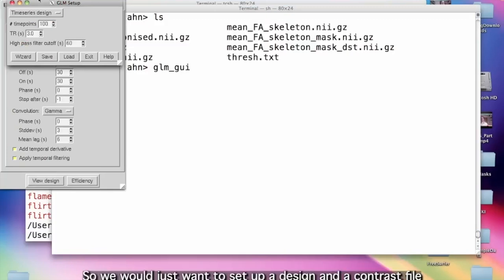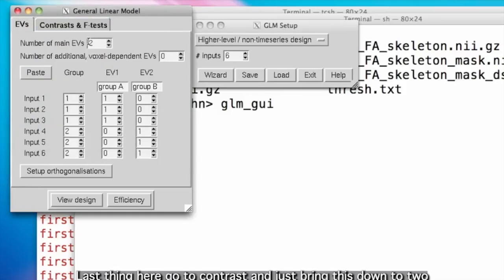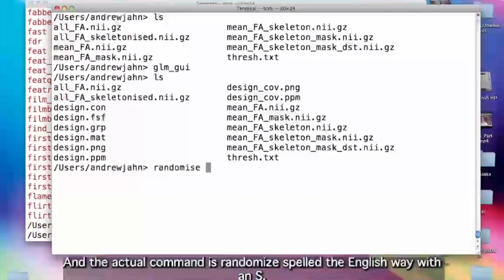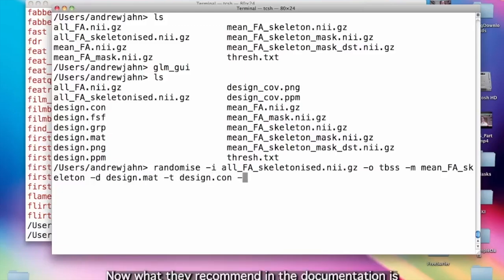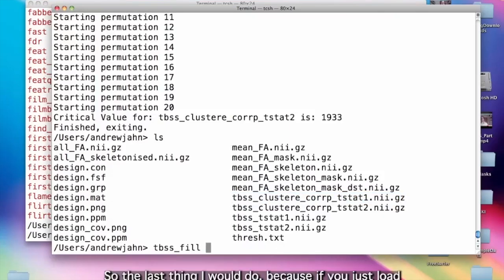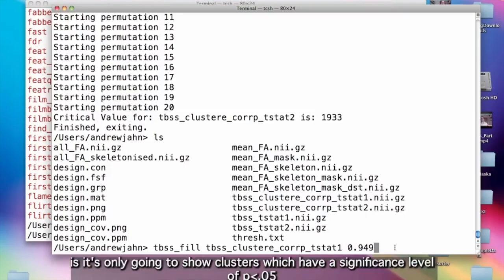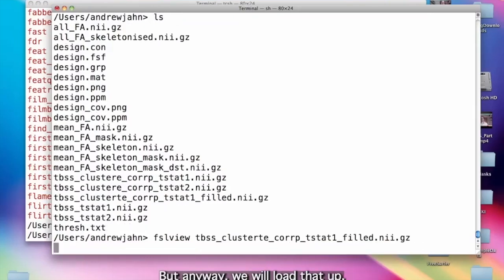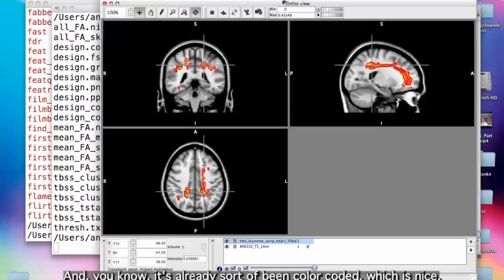9 3 3 8 ENIGMAU FSL DTI3 CC